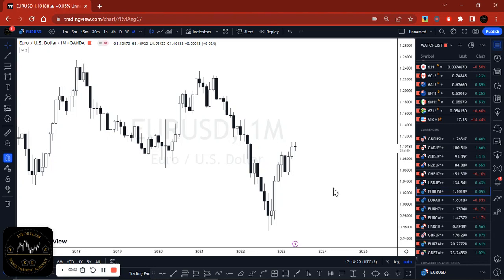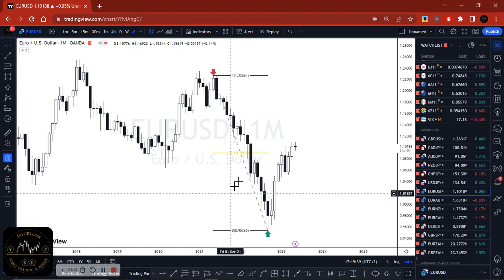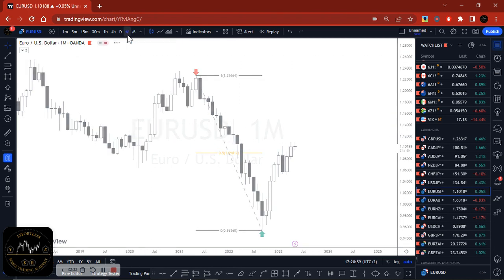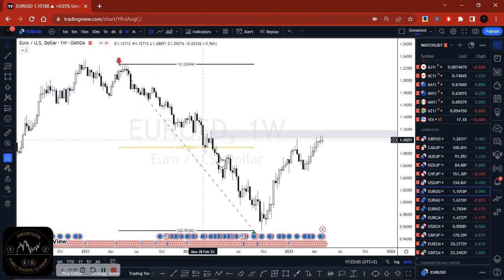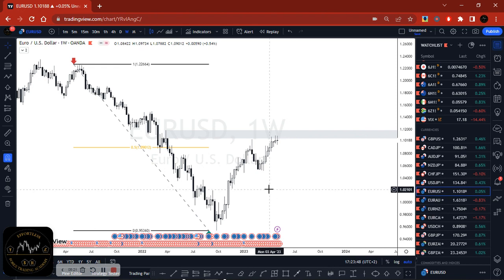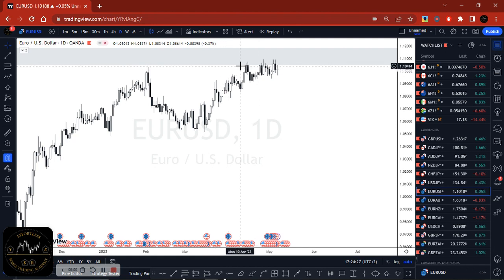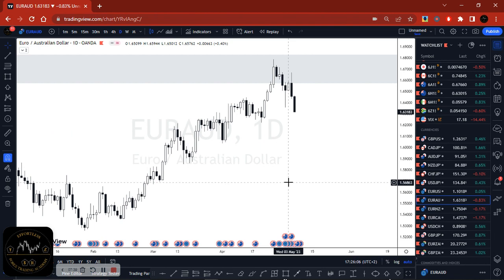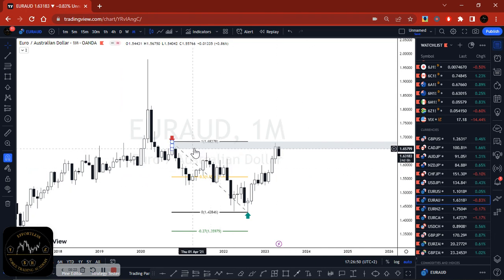🔴 How Simple Technical Analysis Prevents Analysis Paralysis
Access my FOUR STEPS TO TRADING FOREX USING FUNDAMENTALS guide